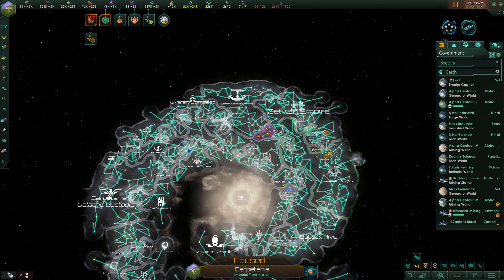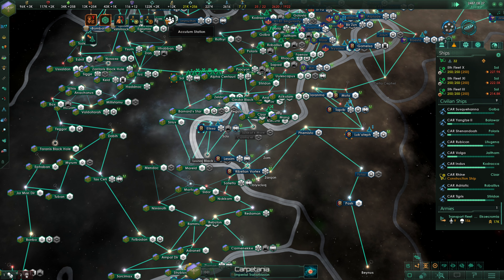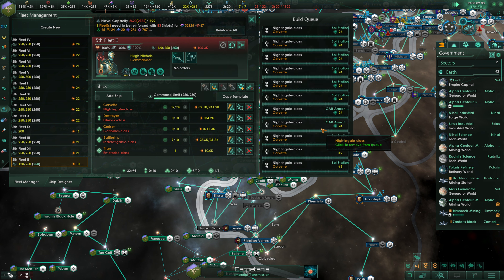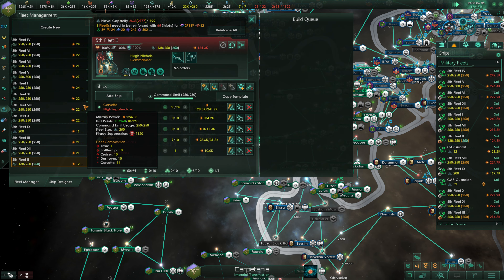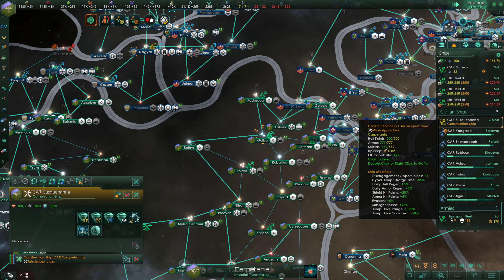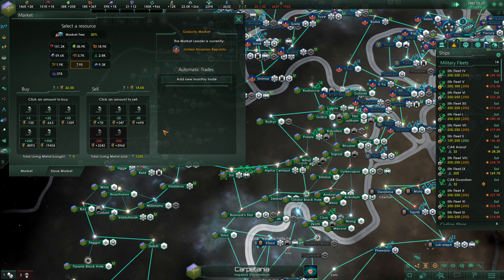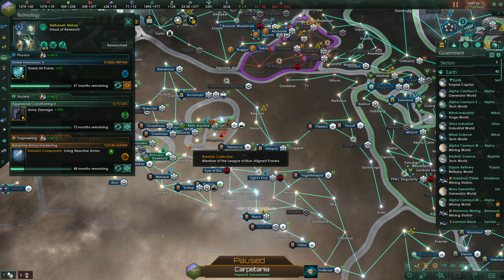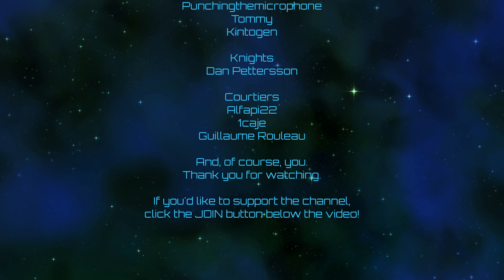Stellaris | Carpetanian Robotics | Episode 82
Idea for this series came from HethrJarrod (DarkHorse) on the Discord.  I forgot to mention it in the video, but thanks!  Time for some real, actual Carpetanians!  They're definitely (still) Carpetainian...